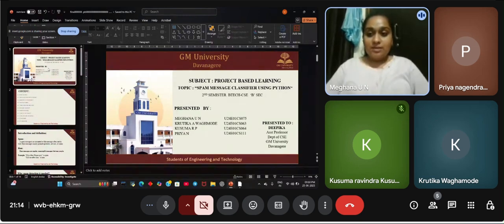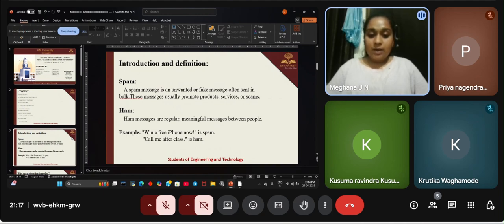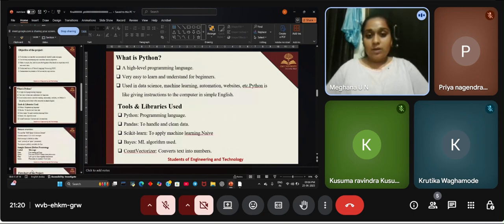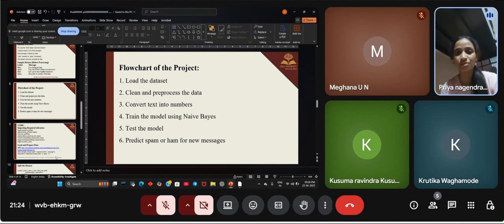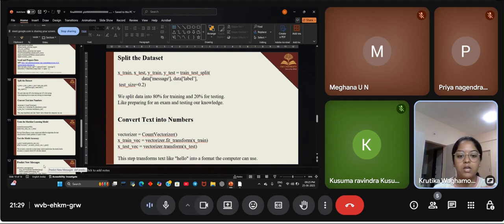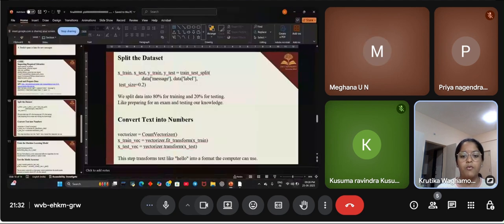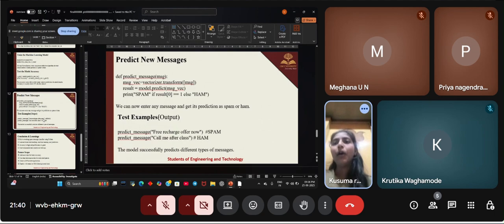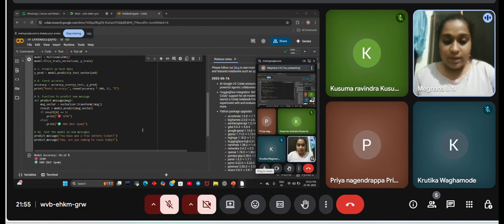Spam Message Classifier using Python / Project Based Learning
This shows how Spam Message classifier works